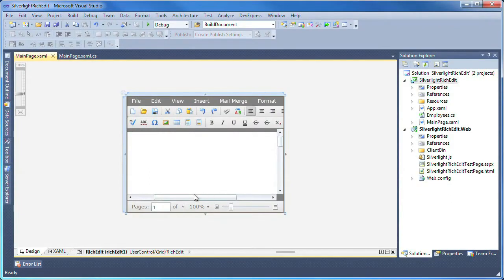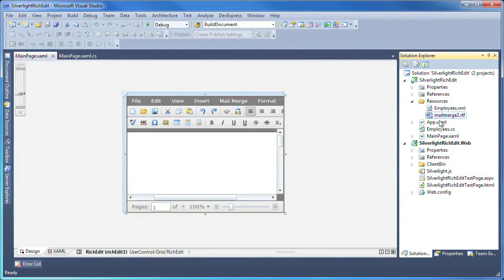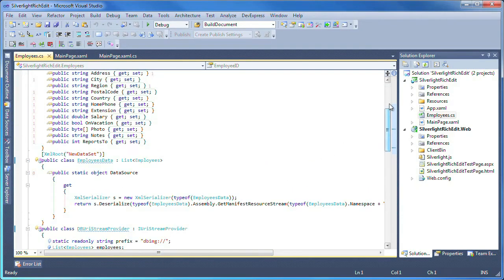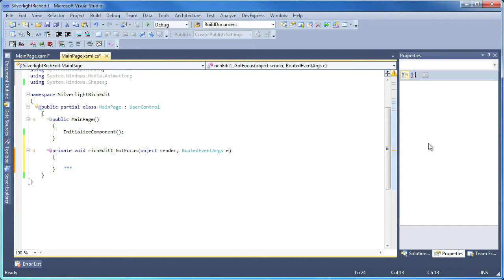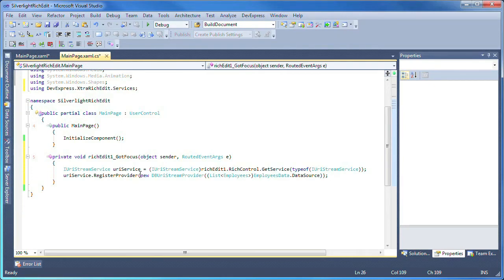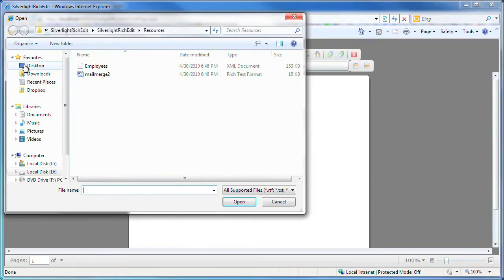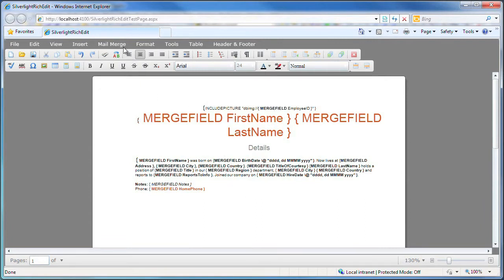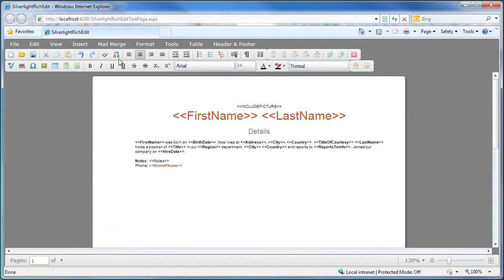Silverlight Rich Text Editor - Mail Merge Using Document Fields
This video covers our 2010 release.  The Devexpress Rich Text Editor Control for Silverlight allows you to introduce mail merge functionality in your Silverlight application. Using this feature is very easy as you simply add a data source for your editor and add individual data-bound fields to your document.